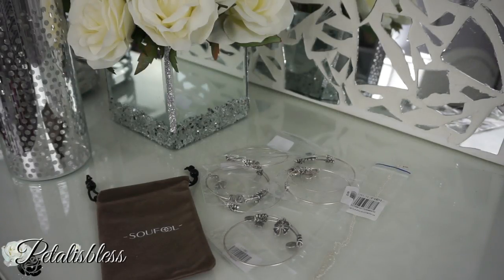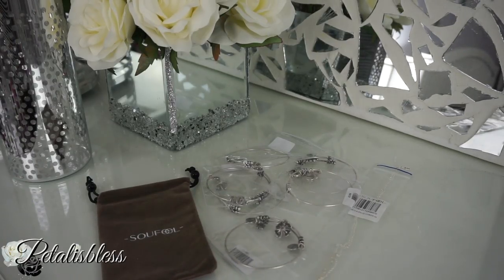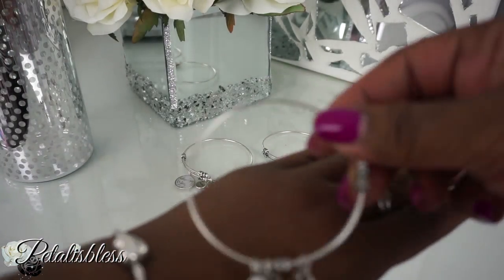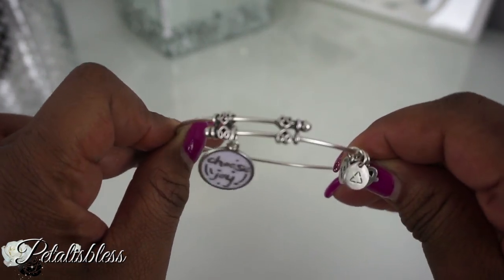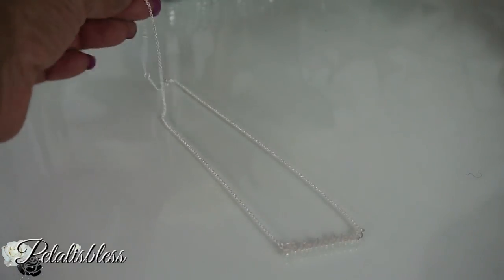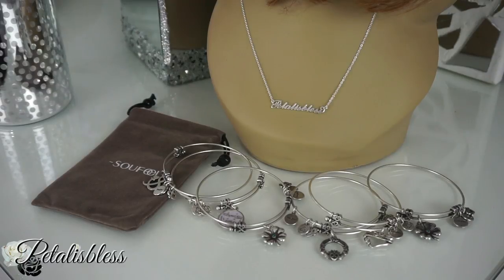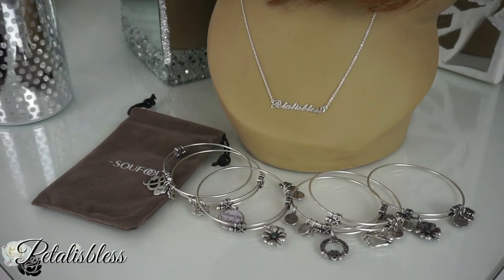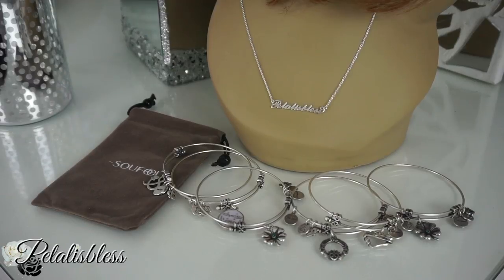SOUFEEL JEWELRY REVIEW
Heyyyyy everyone!
I'm back with another review of the Jewelry Brand Soufeel. They are a jewelry company that specializes in personalization. They were kind enough to send me some more lovely jewelry... some charm bangles and a name neckless so come on and see how they look!